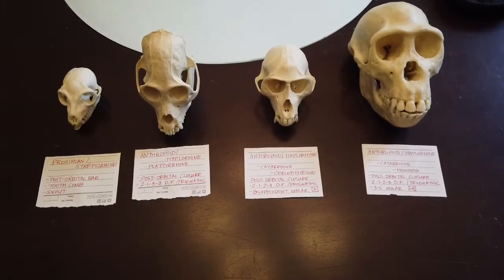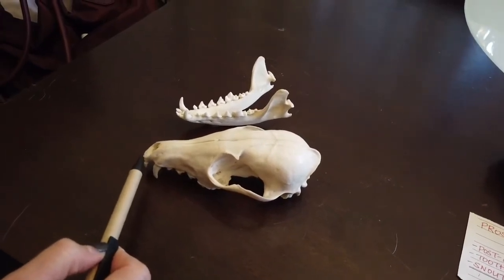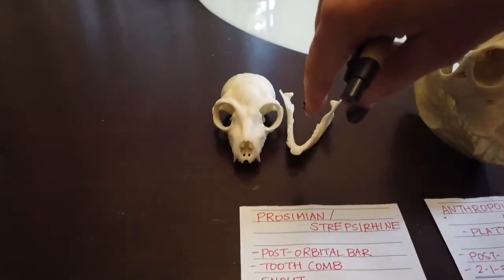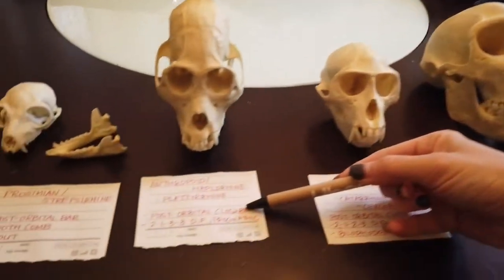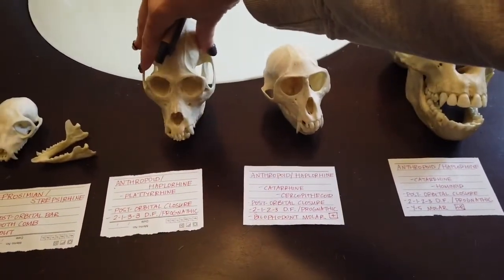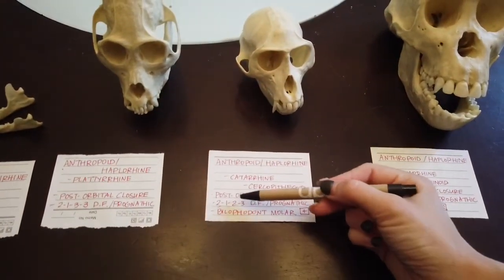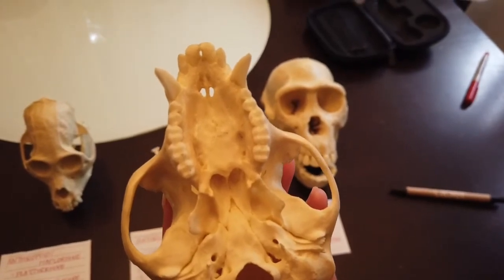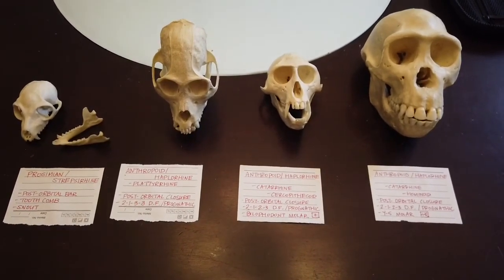Primate classification features